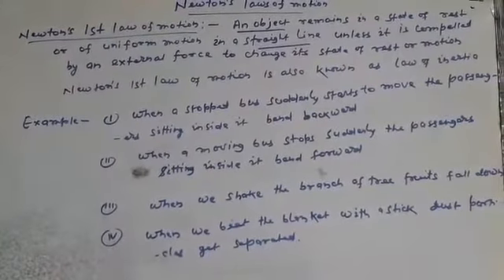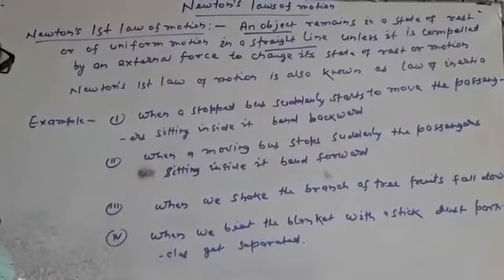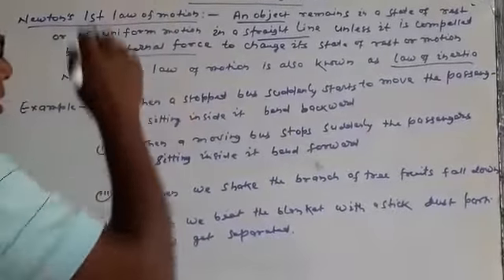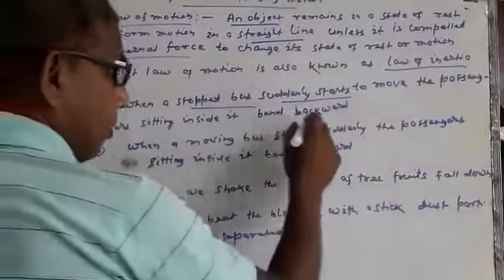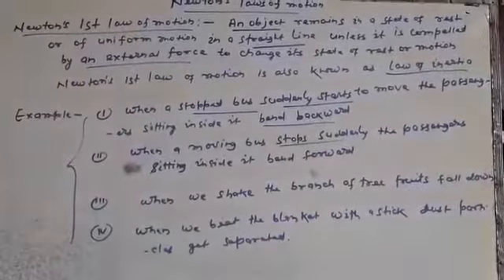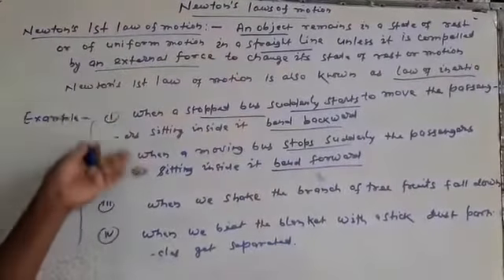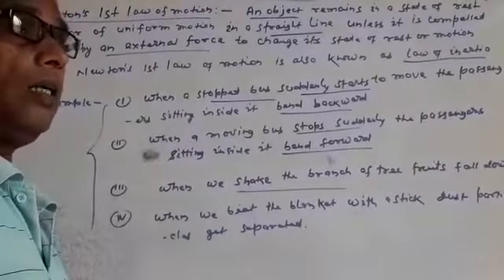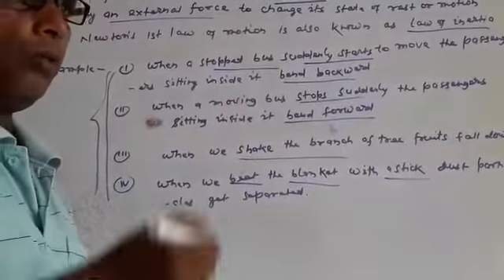class-09|sub-phy| topic- newton's laws of motion|by-A.MAJEED|date- 16/05/2020